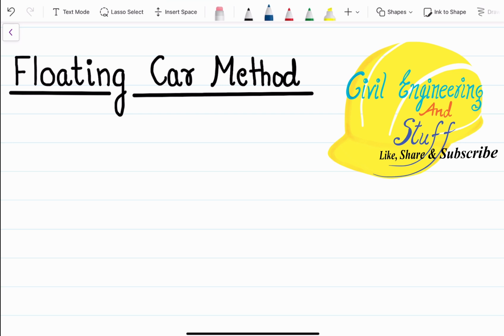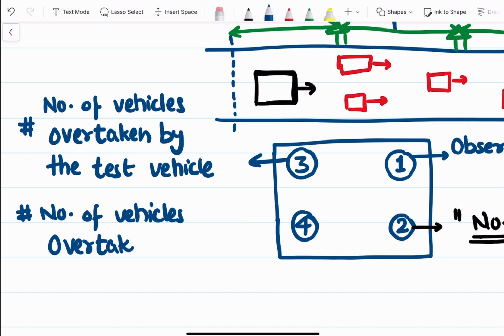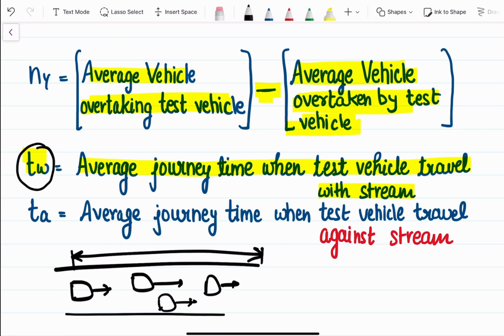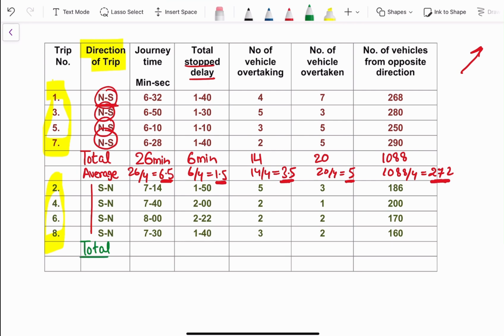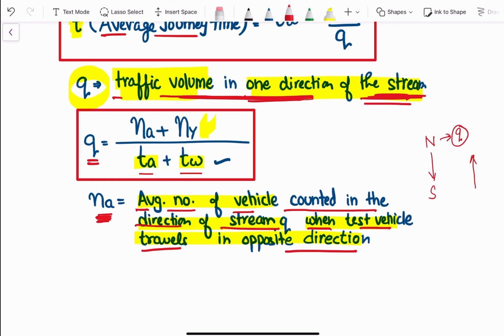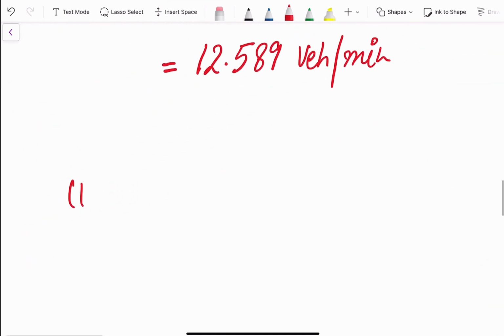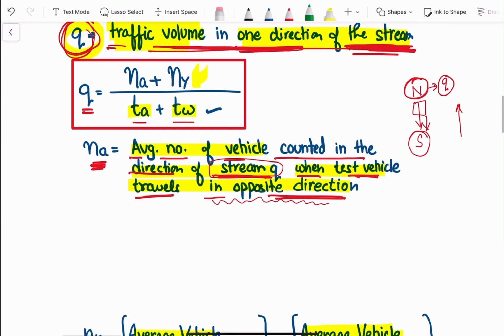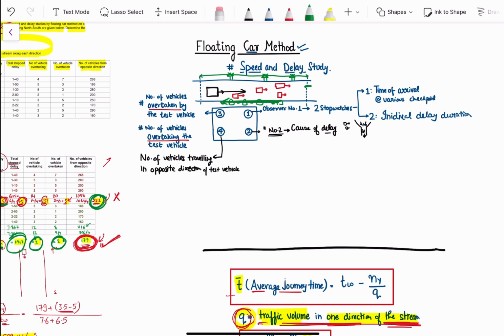Floating Car Method with Numerical Example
In this video lecture, we discuss the floating car method also referred to as the Moving car method.
It is advised that you too do numerical as we move along in this video lecture; at least solve the numerical values using the calculator.
I hope the video lecture was useful to you. If so do like the video and share your views in the comment section.